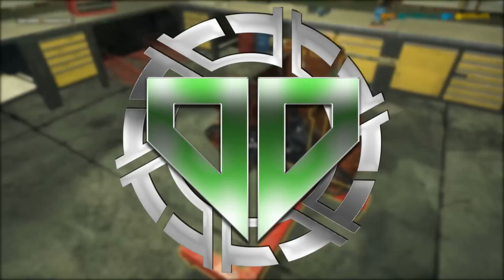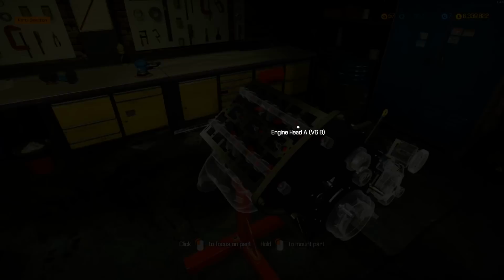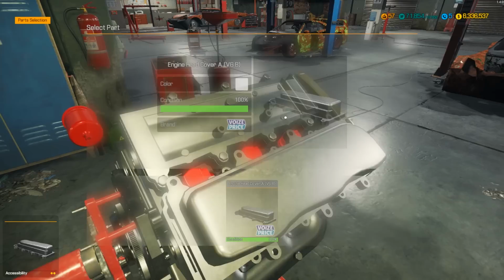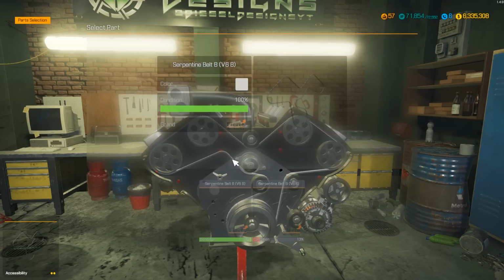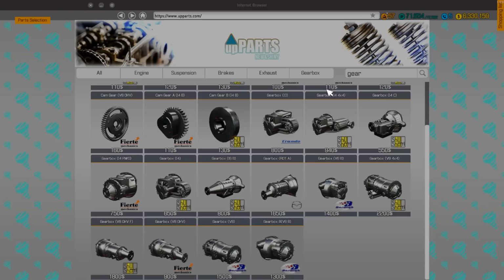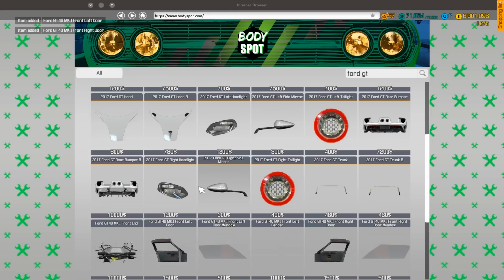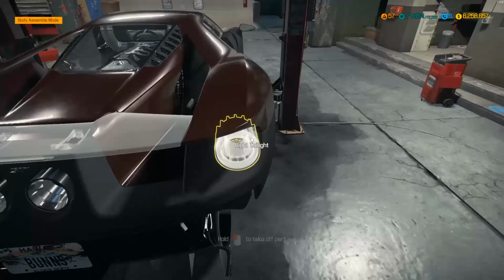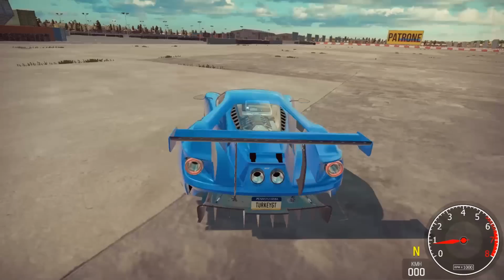3000 Horsepower Ford GT : Car Mechanic Simulator 2018 : PC Lets Play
Car Mechanic Simulator 2018!  Today, we check out the 2017 Ford GT by Deadbob777!  We also, put the highest grade tuning parts in the game into the car and get it over a ridiculous 3000+ Horsepower Beast of a Machine!